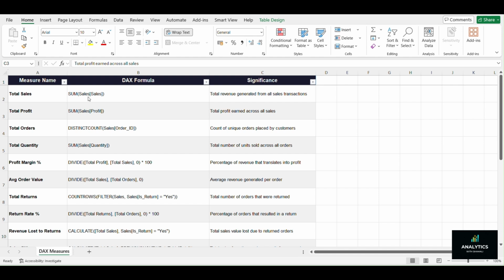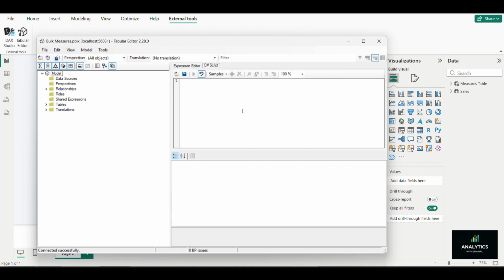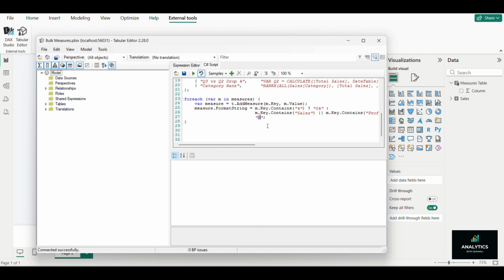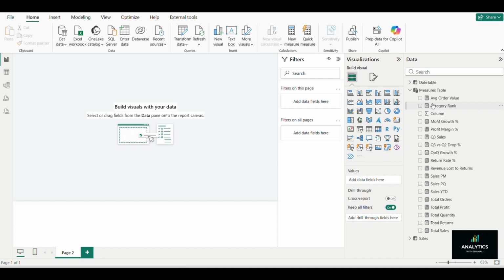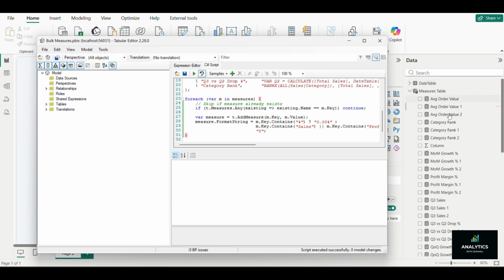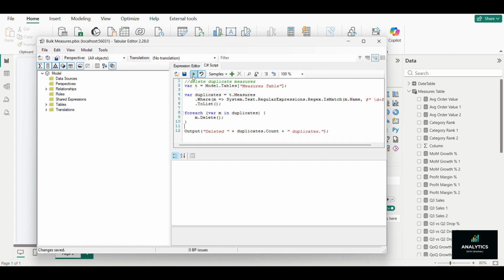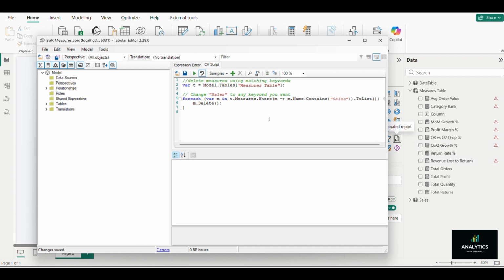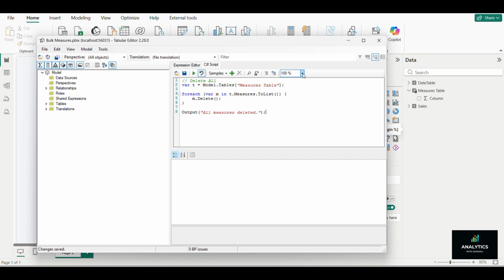Power BI Bulk Measures: Create & Delete in Seconds ⚡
🚀 Struggling with creating and managing multiple measures in Power BI?

In this video, I’ll walk you through a powerful method to bulk create and delete measures using a smart and efficient approach. This will save you time, reduce errors, and improve your overall workflow in Power BI.

👉 (Free tool used in this video to create and manage bulk measures efficiently)

📌 Agenda:
• Plan your measures list
• Create a Measures Table in Power BI
• Bulk create measures using a script
• What happens when you run it twice
• Fix – prevent duplicates
• Fix – delete duplicates instantly

💡 By the end of this video, you’ll be able to:
✔️ Create multiple measures in seconds
✔️ Avoid duplicate measures
✔️ Clean up your model efficiently
✔️ Work faster like a pro data analyst

📊 Tools used:

-  Power BI
-  Tabular Editor

👩‍💻 Welcome to Analytics with Shamali
Your go-to place for learning Power BI, DAX, data analytics, and tips to become a data analyst.